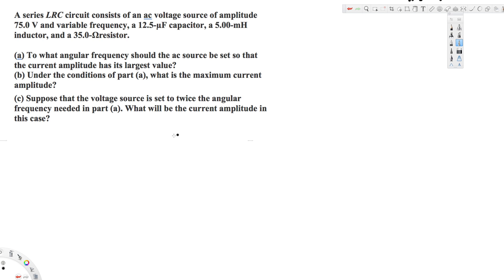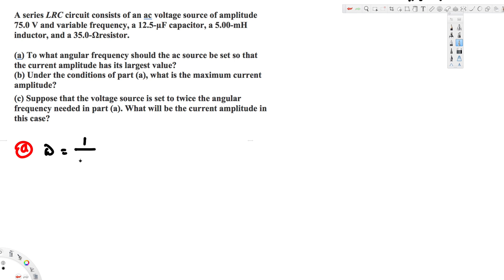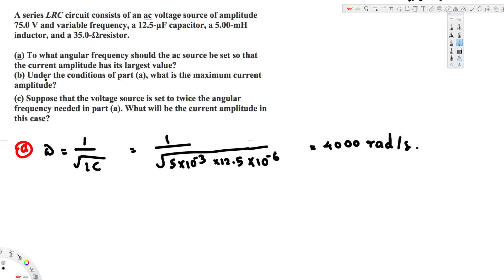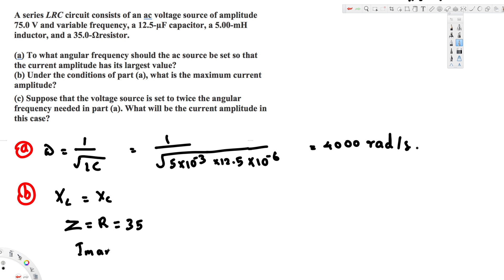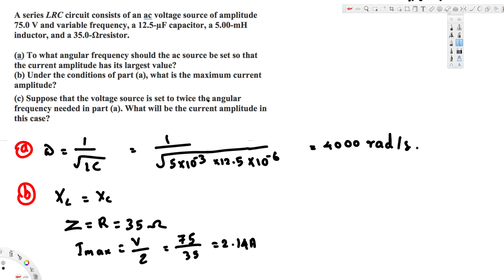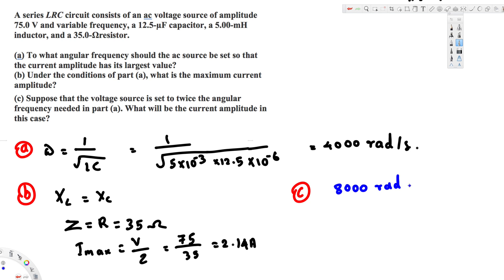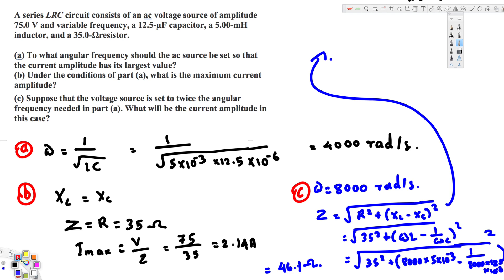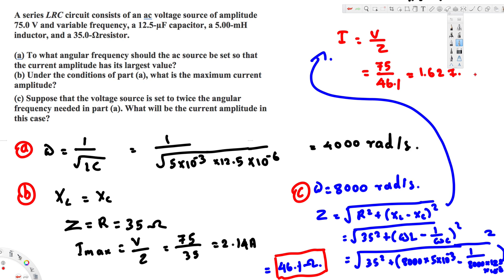what is the maximum current amplitude?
A series LRC circuit consists of an ac voltage source of amplitude 75.0 V and variable frequency, a 12.5-µF capacitor, a 5.00-mH inductor, and a 35.0-Ωresistor.

(a) To what angular frequency should the ac source be set so that the current amplitude has its largest value?
(b) Under the conditions of part (a), what is the maximum current amplitude?
(c) Suppose that the voltage source is set to twice the angular frequency needed in part (a). What will be the current amplitude in this case?